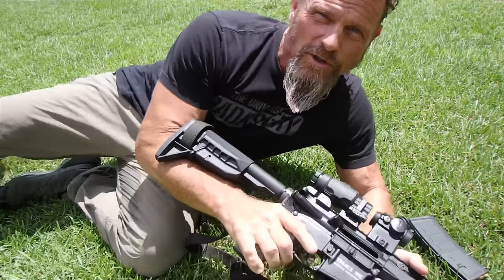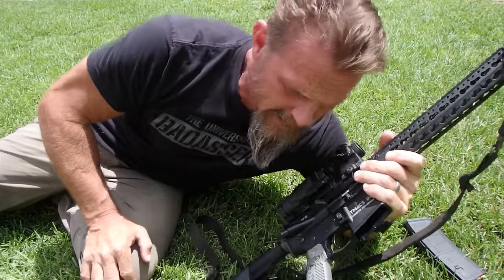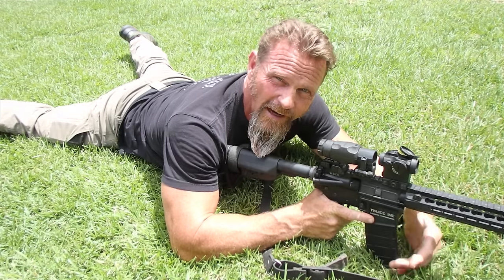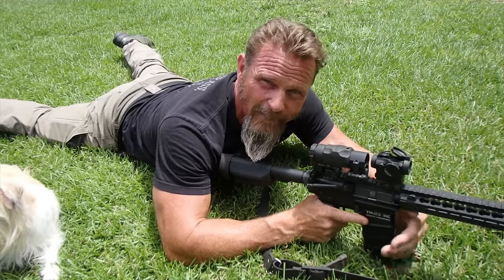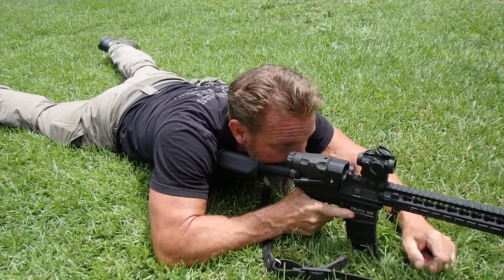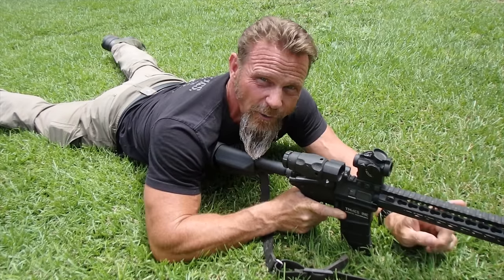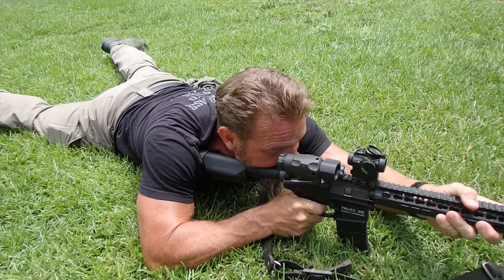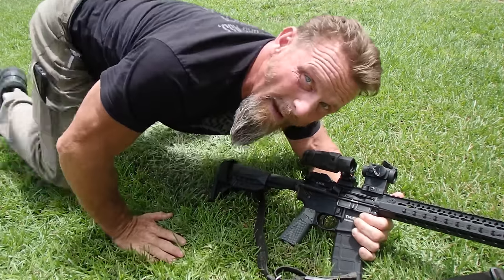Basic Rifle Marksmanship